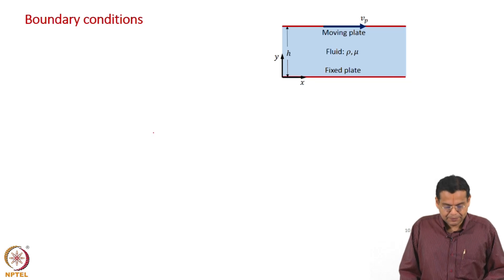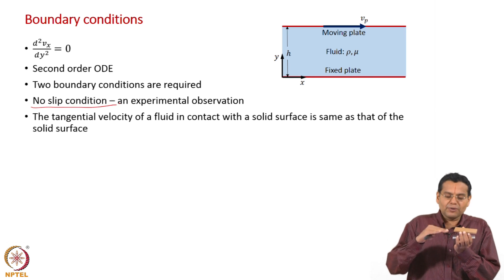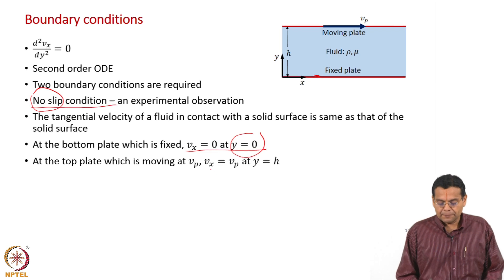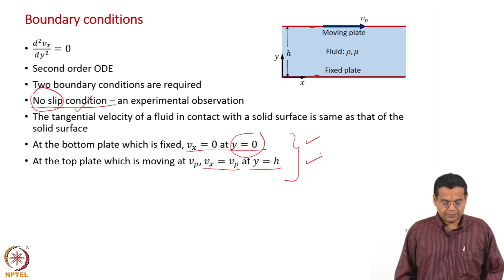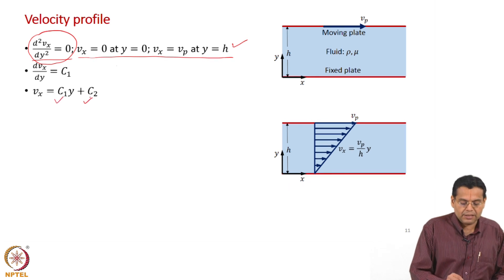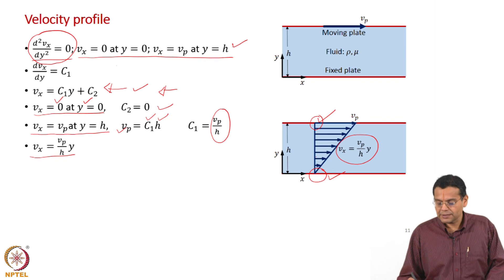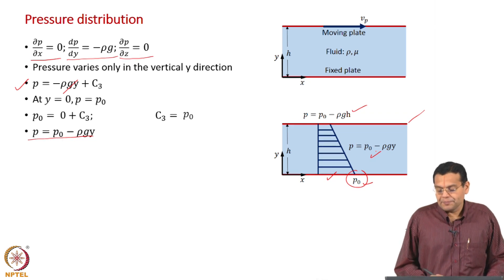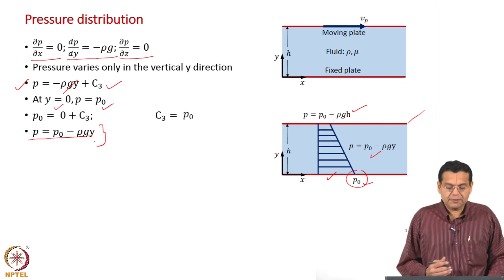#91 Planar Couette Flow | Velocity & Pressure Distribution | Continuum Mechanics &TransportPhenomena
Deeper dive into Planar Couette Flow! This video focuses on deriving the linear velocity profile that characterizes this flow. We'll use the Navier-Stokes equation and apply boundary conditions, including the crucial no-slip condition, to arrive at the final solution.